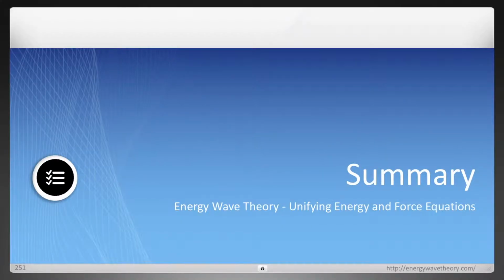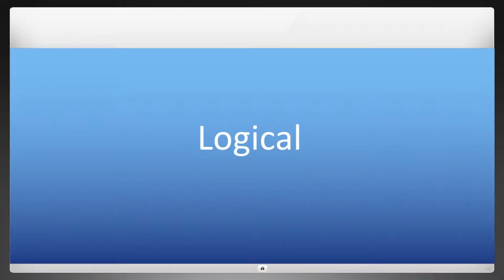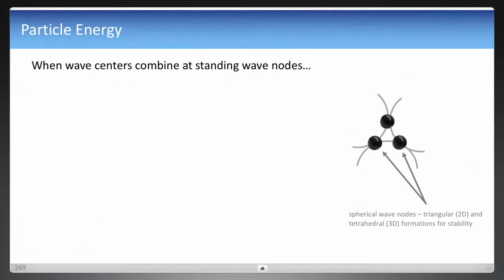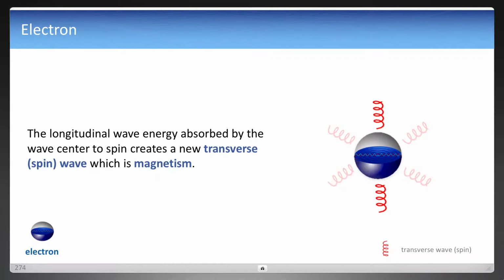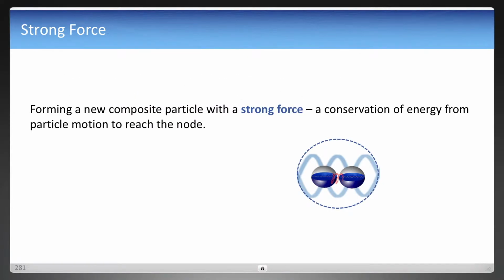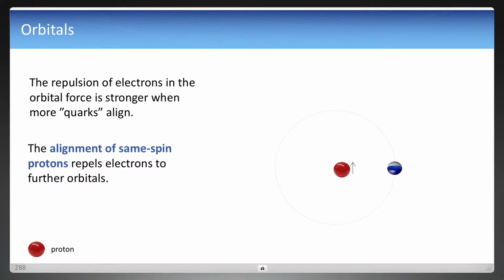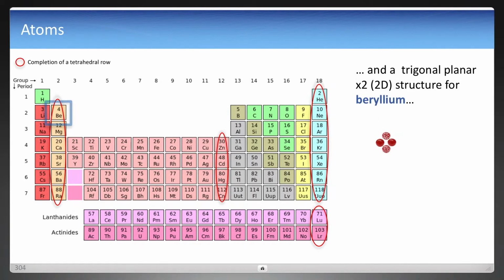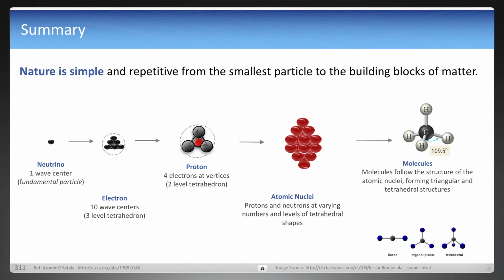EWT Summary v2 – From the smallest of particles to the largest of galaxies, nature repeats itself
Energy wave theory (EWT) is a model of subatomic particles that simplifies our understanding of the components of the atom that builds matter. It links all particles to a fundamental particle and their creation and motion from a fundamental rule to minimize wave amplitude. It answers key questions in science such as why an electron orbits an atom, why we have different forces that cause the motion of objects such as gravity and magnetism, and why energy experiments continue to find so many new particles. It can be described with simple, algebraic mathematics. It follows a scientific model matching equation to observation and predicts results from future experiments.

It is nature repeating itself as particles build atoms that build molecules and form matter.  With a better understanding of waves and energy, forces can be unified and particles can be simplified.